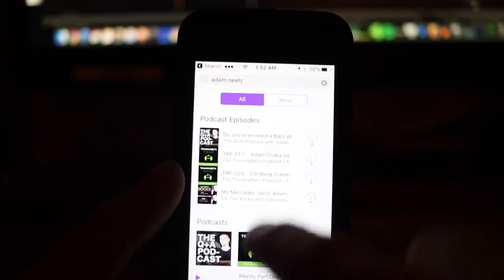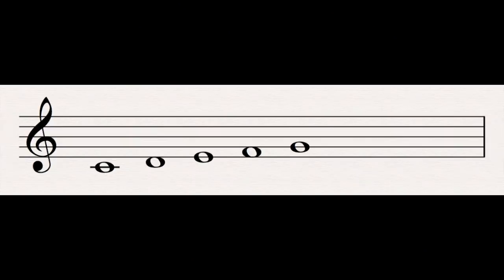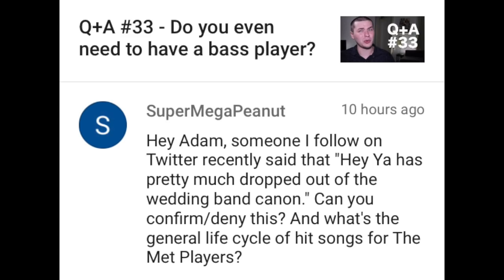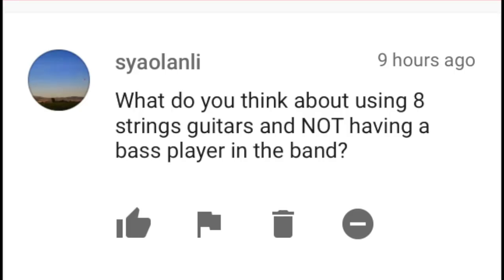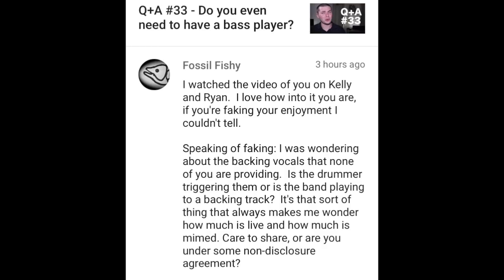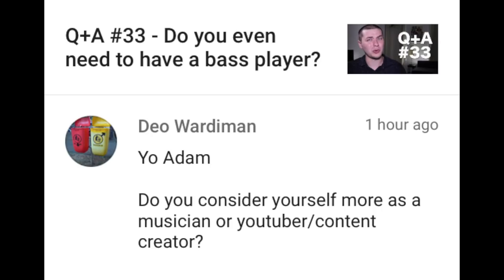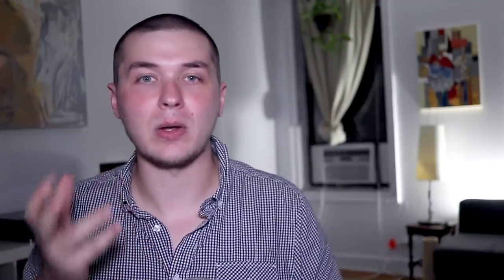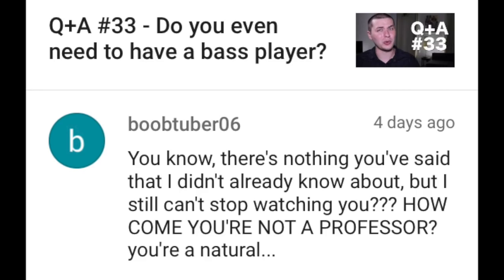Q+A #34 - What is your opinion of music critics like Anthony Fantano?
Thanks to SandvichBlock, the Antichronist, Albinojackrussel, Blake Davis, SuperMegaPeanut, famitory, syaolanli, NumberNEINLarge, Fossil FIshy, Deo Wardiman, W1NGXER0, Chris Verns, edharris496, somot olovo, Johnny Nothing, Blackzeppelin68, David W., Realraven2000, boobtuber06 for your insightful questions!

1:02 Can you introduce my question without the Lick?
1:10 All about the Double Harmonic minor scale and its weird intervals
4:07 Why is your audience almost exclusively male?
5:35 What is your opinion on contemporary music reviewers like Anthony Fantano?
7:05 What is the life cycle of pop tunes in your cover band?
7:48 Playing a sax with drumsticks isn’t as valid as with a mouthpiece.
10:09 What do you think about having 8 string guitars and no bass player?
10:57 What do you think about bass tremelo bridges?
11:37 Were you playing to a track when you played on Kelly and Ryan? Is that cheating?
12:45 Do you consider yourself a musician or a youtuber?
13:04 Pop music is pretentious branded garbage
15:39 Have you ever had to play in very tall buildings?
16:08 Is there a style you dislike playing?
16:17 Do you answer questions on youtube?
16:22 Do melodic minor and harmonic minor have that “modal brightness” thing you’ve talked about?
17:16 How would you analyze that E7#9 chord in Purple Haze?
18:49 200k video?
19:00 Weren’t violin strings made out of cats guts?
19:30 Why aren’t you employed as a professor?

BONUS VIDEO - Dorian Bright Theory Madness (exploration of brightness in unusual modes)

Peace,

Adam